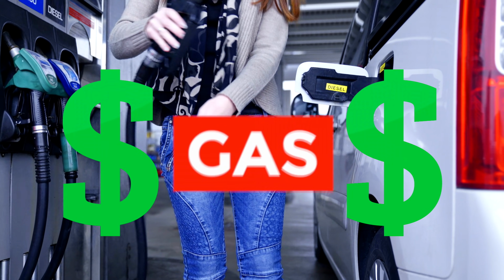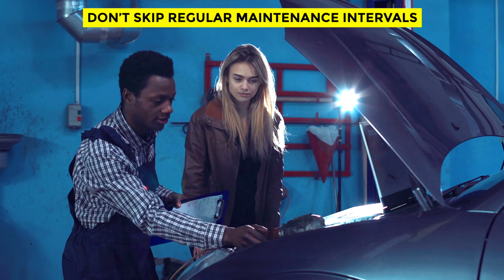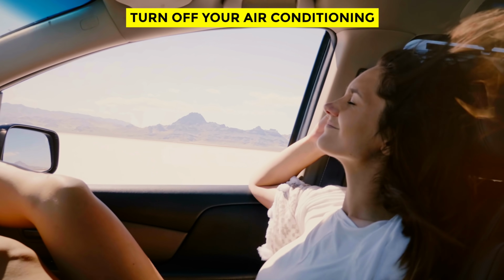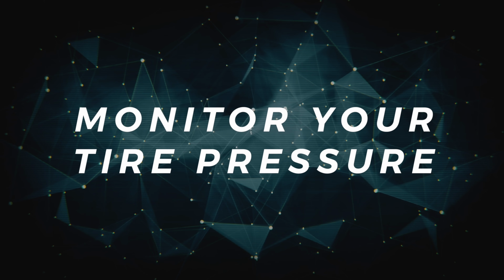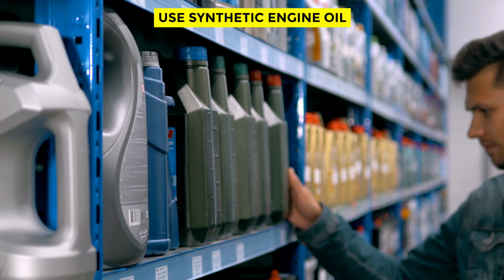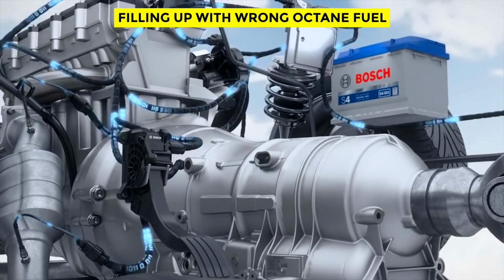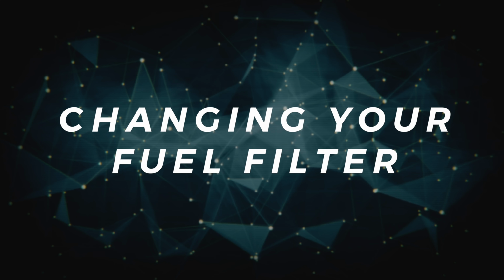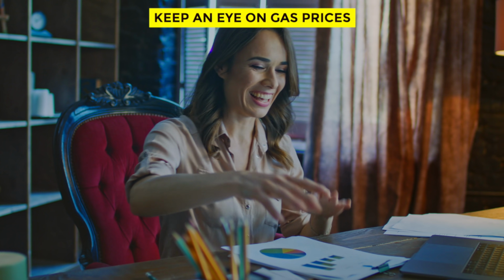8 Driving Hacks That'll Make You Spend Less On Gas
This video is about 8 Driving Hacks That'll Make You Spend Less On Gas